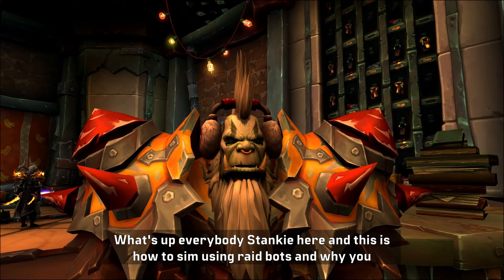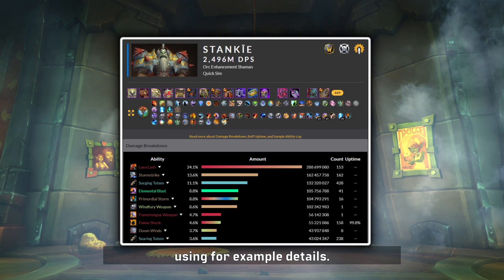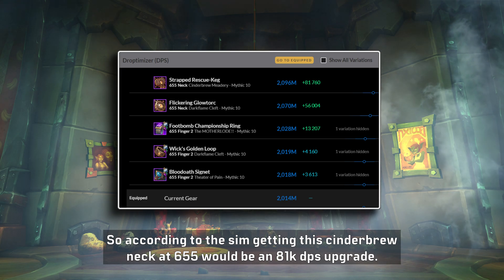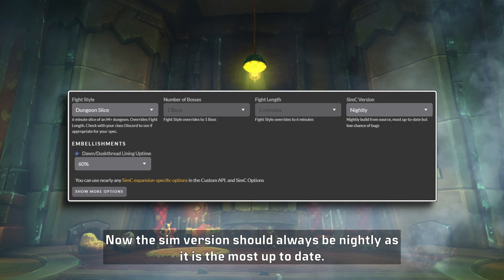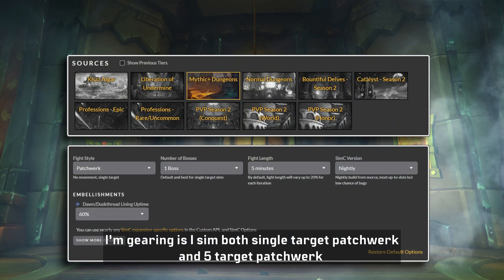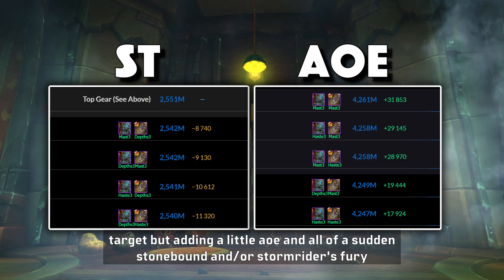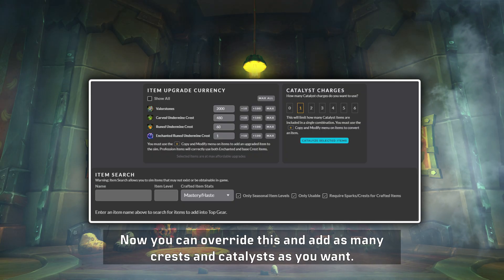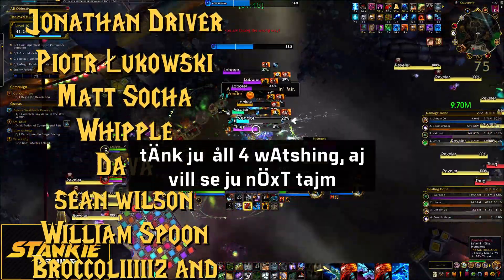HOW TO SIM using Raidbots - Optimize your gear for massive DPS gains | The War Within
Beginner friendly guide on how to sim yourself in World of Warcraft using Raidbots
Great tool for speeding up gearing  & maximizing DPS

0:00 Intro
0:30 Should you sim?
0:59 Raidbots Sim Options
1:34 Loading your character & simC Addon
2:10 Droptimizer
3:40 Simulation options
5:51 Top Gear
7:07 Top Gear Simulation options
8:08 Stat Weights
8:55 Thanks for watching!